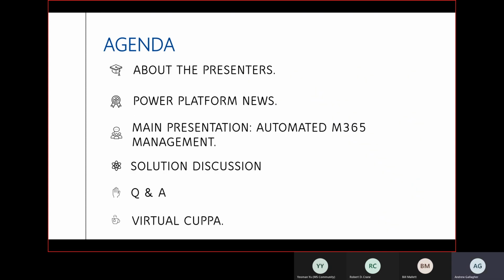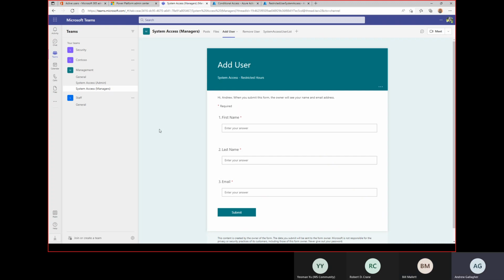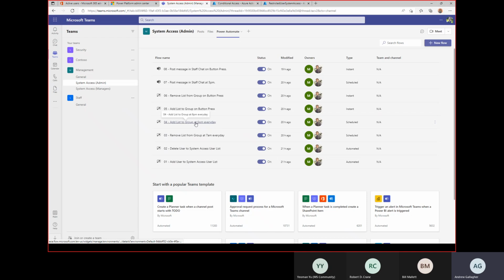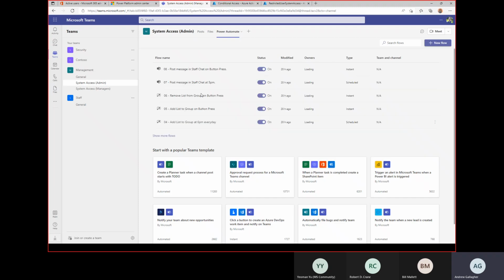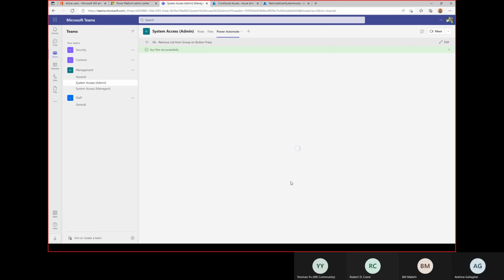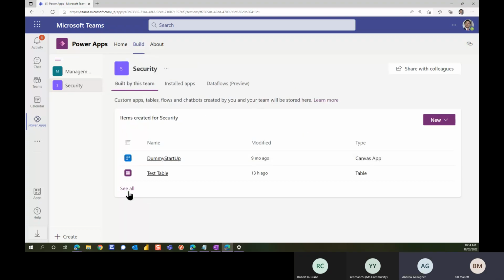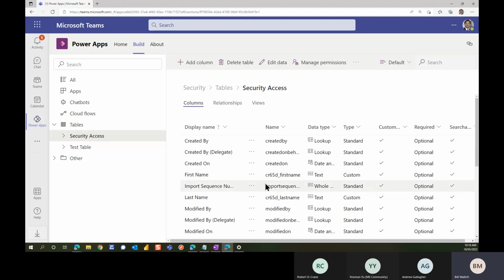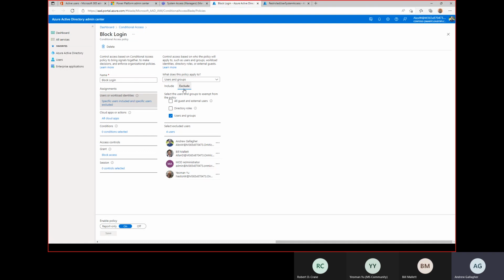Power Platform Community User Group Webinar March 2022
After a quick discussion about the latest news Andrew provides us with a demo using Power Automate along with other M365 tools to automate an aspect of M365 Management.

This is followed by a short demo on creating a custom Dataverse table within the Teams environment.

And we finish with some questions and answers.

0:10 Start
2:41 Power Platform News
8:55 Automated M365 Management
40:50 Creating a Dataverse Table in Teams
50:36 Questions and Answers/Discussion